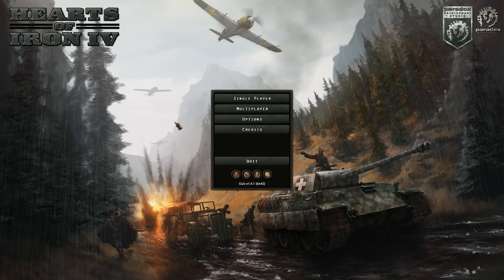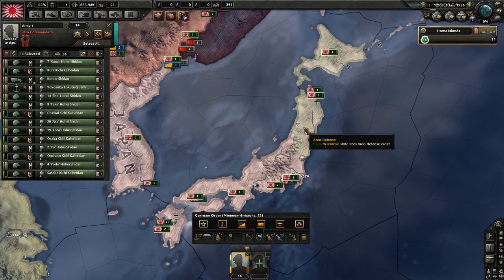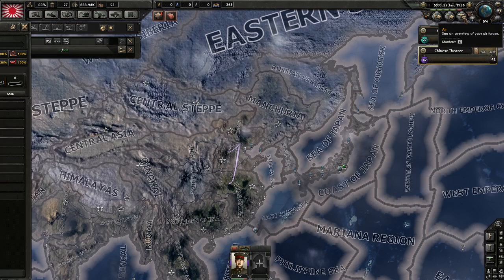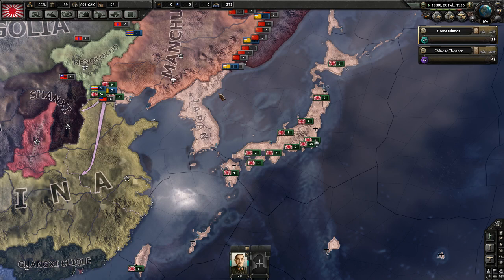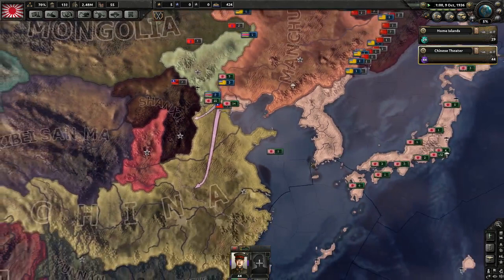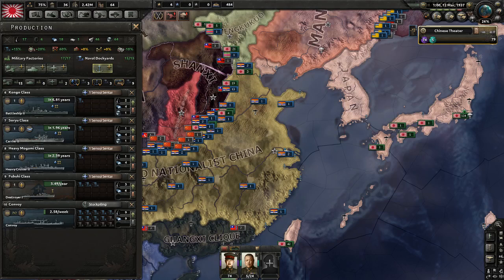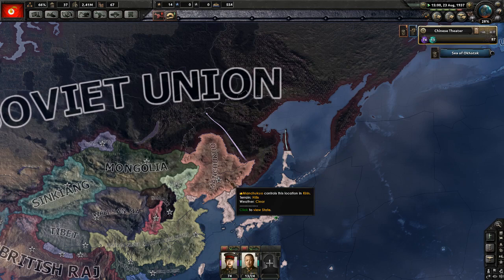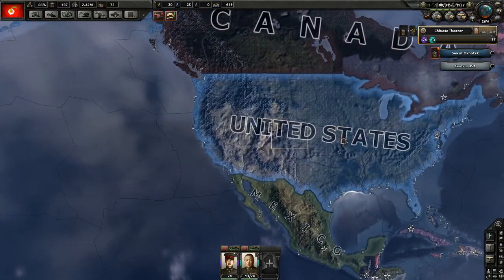Let's Play HOI IV as Japan #1: People's Republic of Japan